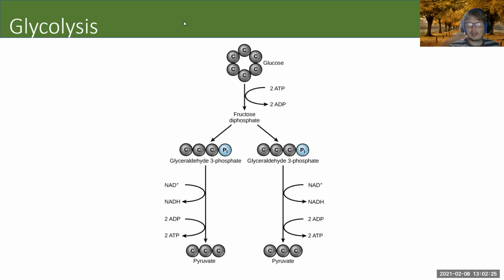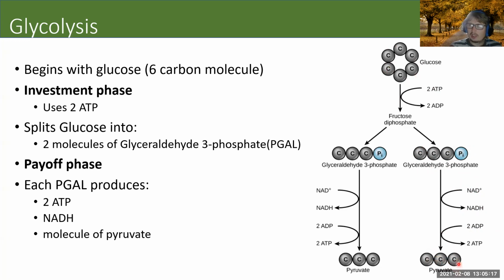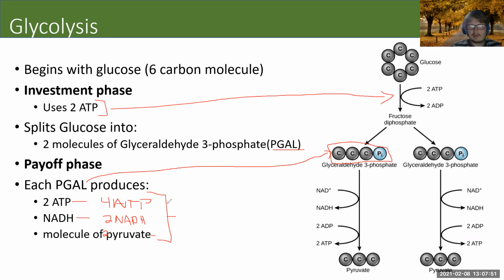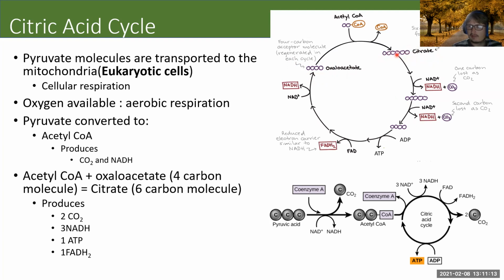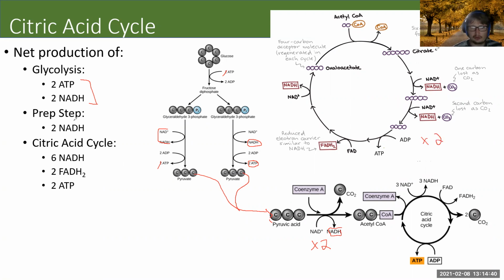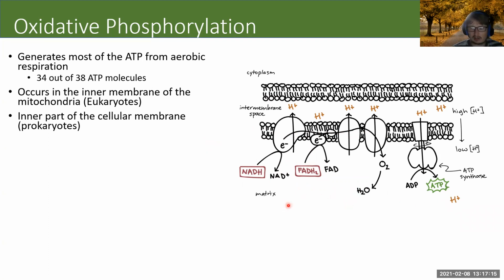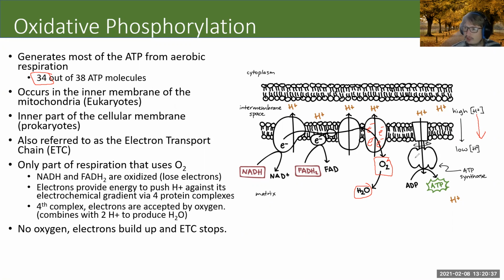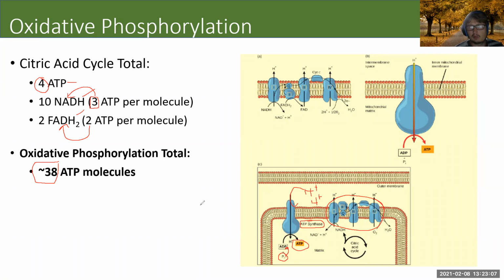Chapter 5: Cellular Respiration